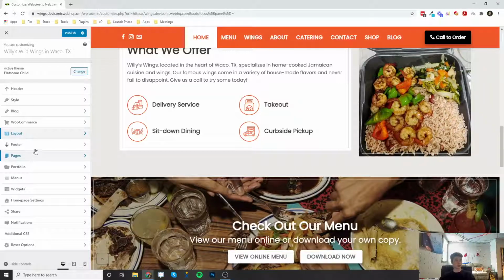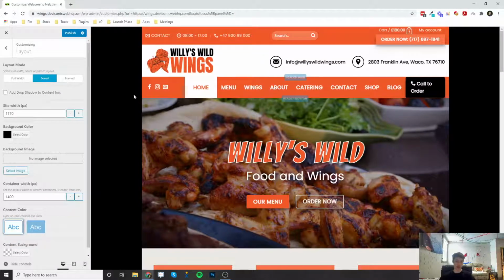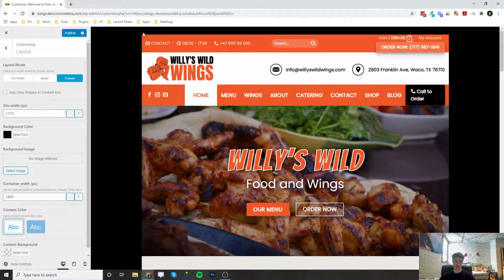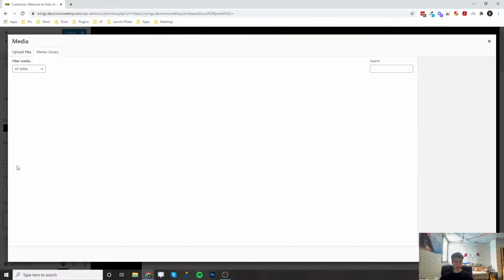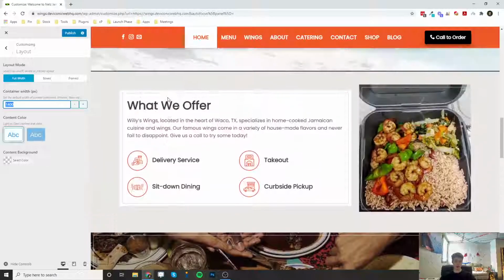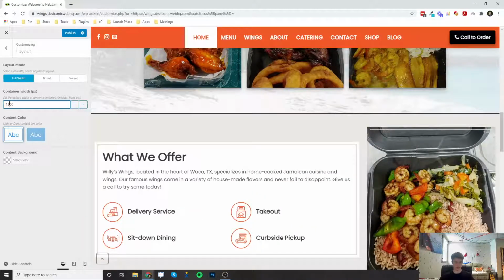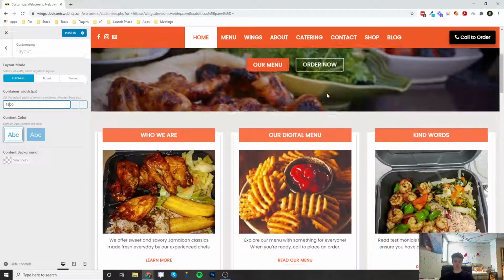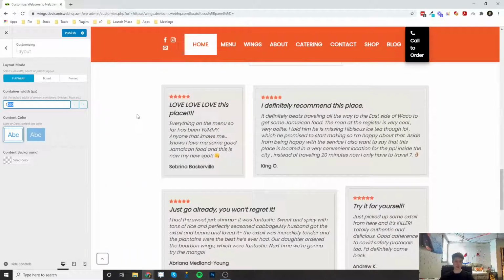Theme Options - Layout